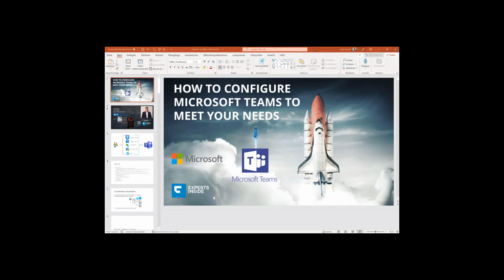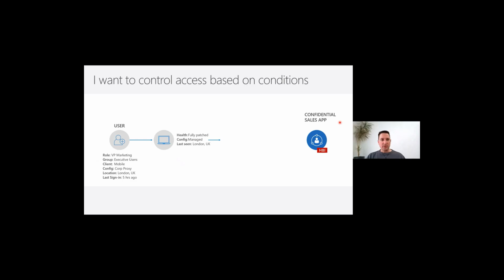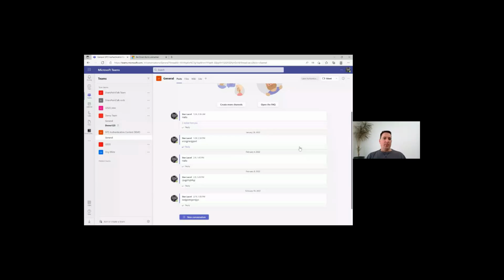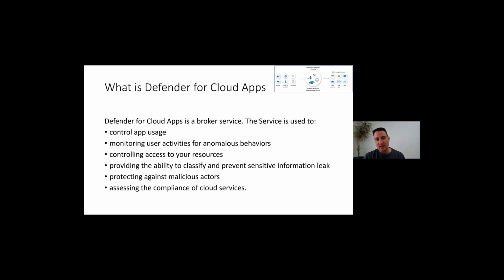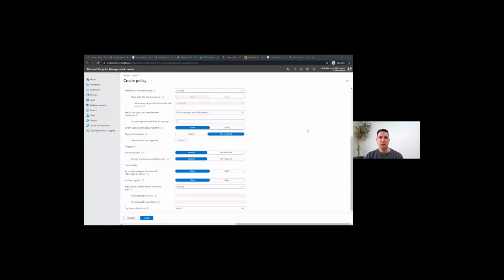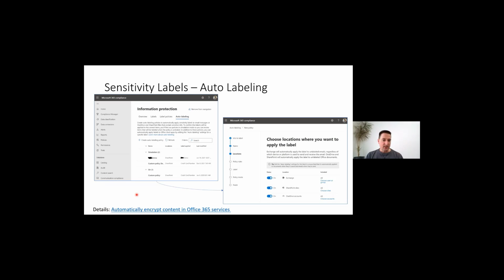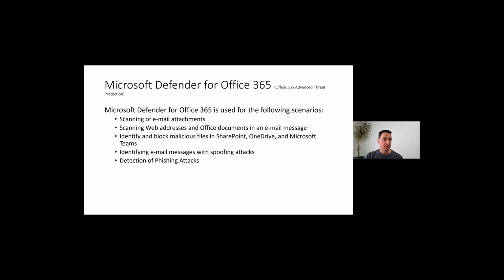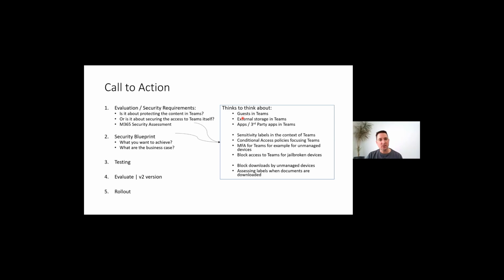How to configure Microsoft Teams to meet your needs| Nicki Borell | M365 Discovery Series | English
How to configure Microsoft Teams to meet your needs| Nicki Borell | Microsoft 365 Discovery Series | English
Microsoft Teams offers many options in its separate Admin Center to customize the feature to your needs. It distinguishes between global settings and settings that can be applied by policy to explicit users and groups. In addition, there are various options with the separate Microsoft Cloud features to customize the Teams environment to your needs. This session shows an overview focusing to:
•Options with the Conditional Access feature
•Microsoft Teams and Defender for Cloud Apps
•Defender for Office 365 and scenarios in the context of Microsoft Teams
•Microsoft Information Protection and Teams
•App Policies with Endpoint Manger for Microsoft Teams Apps

Listen to this and share your feedback.